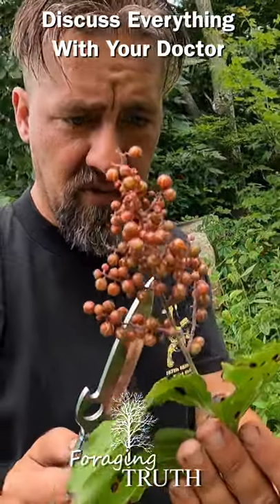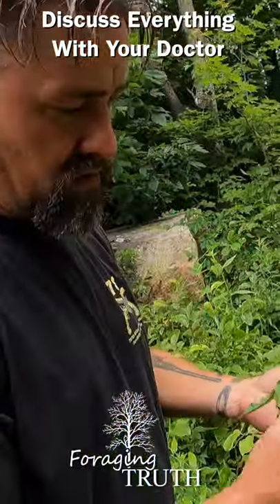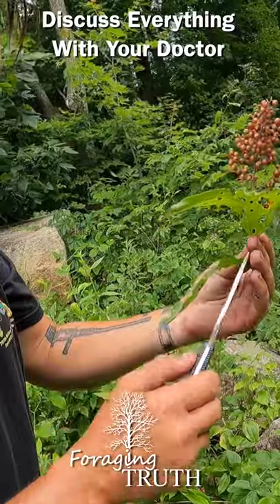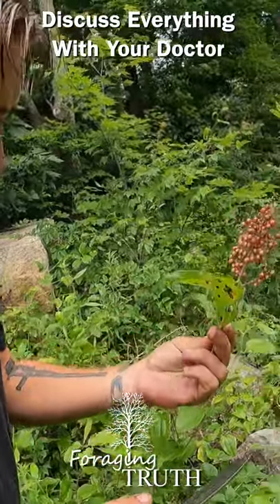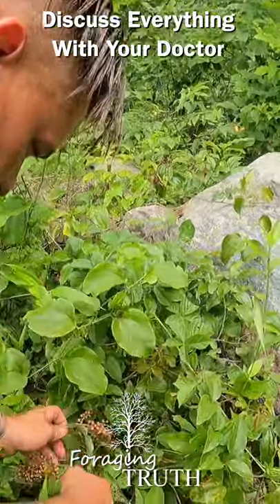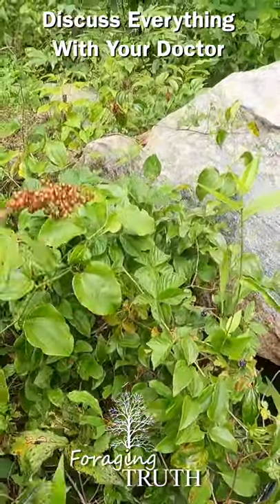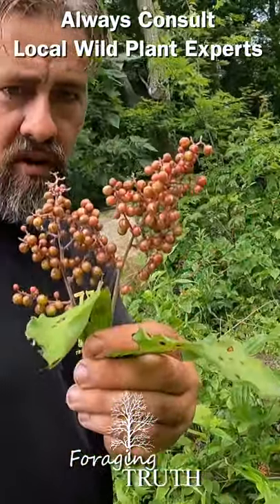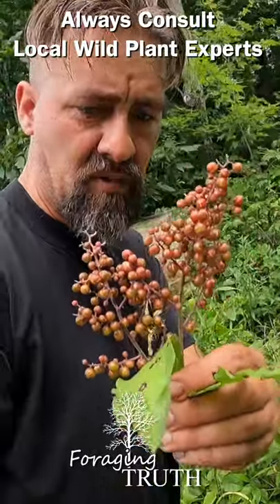Look at these edible berries (False Solomon's Seal)